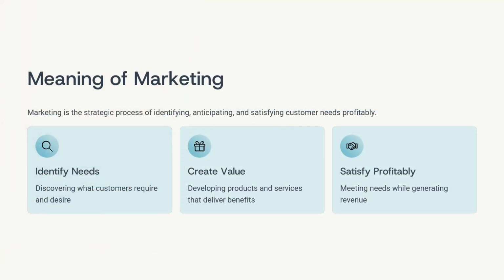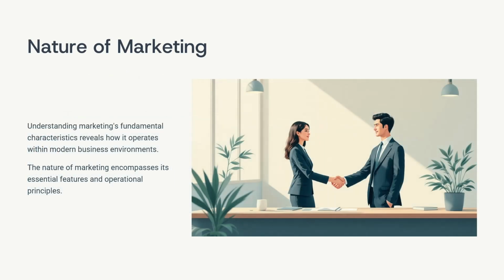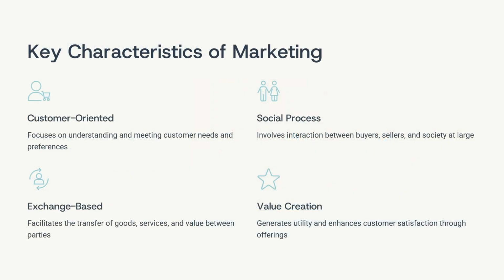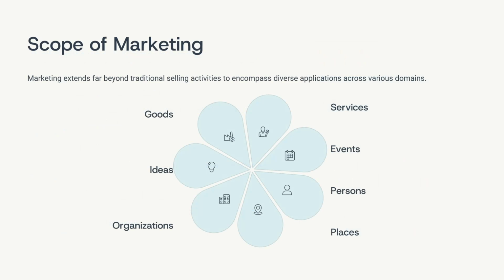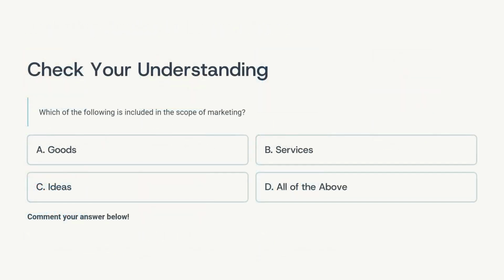Nature and Scope of Marketing | Marketing Management | B.Com M.Com UGC NET Commerce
Hello everyone,

In this lecture of our Marketing Management series, we discuss the Nature and Scope of Marketing in a simple and easy-to-understand way.

Marketing is not limited to selling products. It involves identifying customer needs, creating value, and satisfying those needs profitably.

In this video, we will understand:

Nature of Marketing

• Customer-oriented activity
• Marketing as a social process
• Exchange in marketing
• Value creation for customers
• Continuous marketing process

Scope of Marketing

Marketing applies to many areas such as:
• Goods
• Services
• Events
• Persons
• Places
• Organizations
• Ideas

This lecture is useful for B.Com, M.Com, and UGC NET Commerce students.